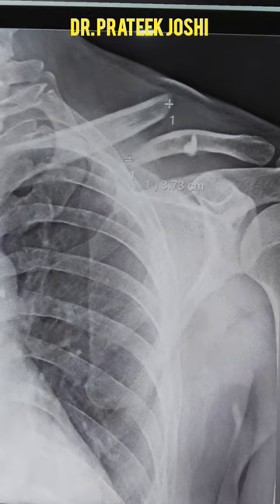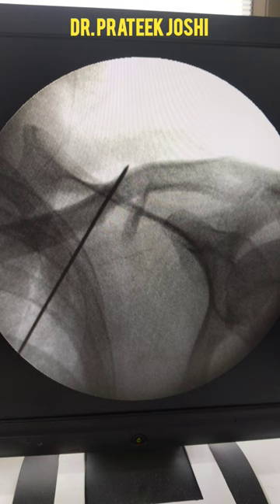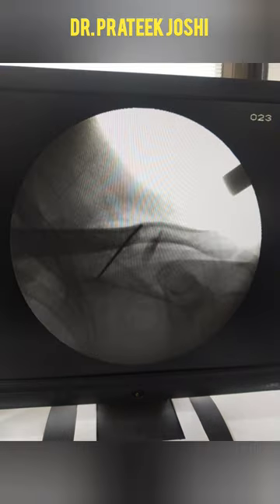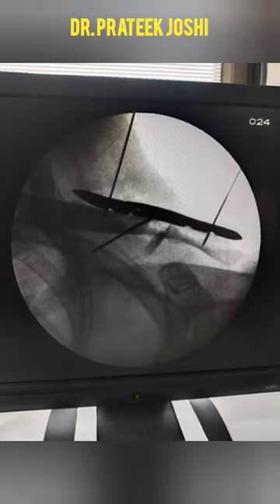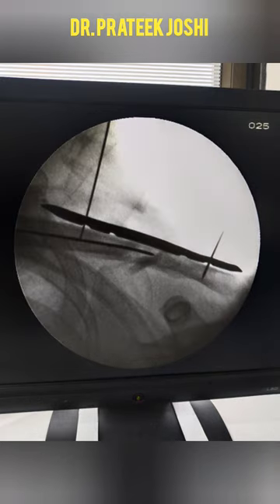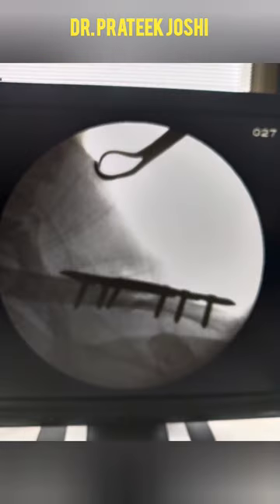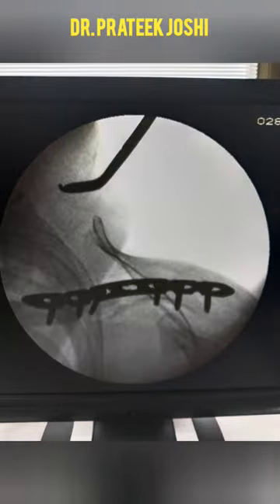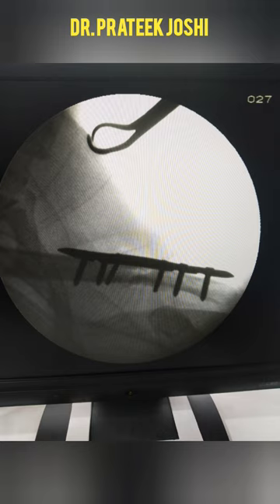Clavicle Fracture Plating Surgery Steps